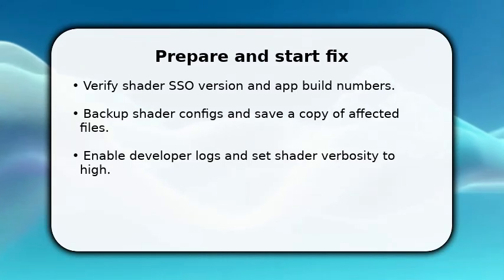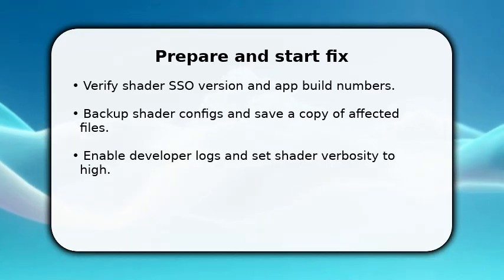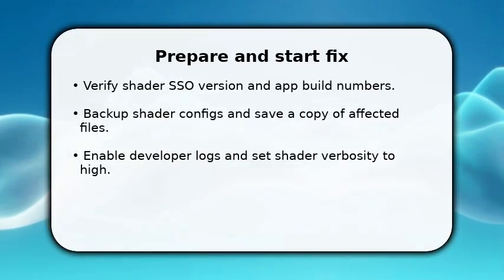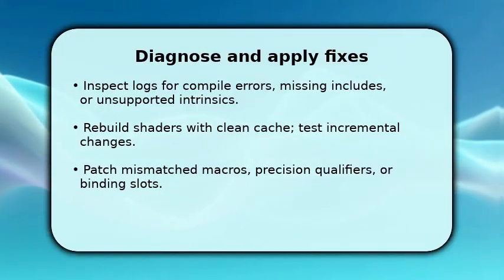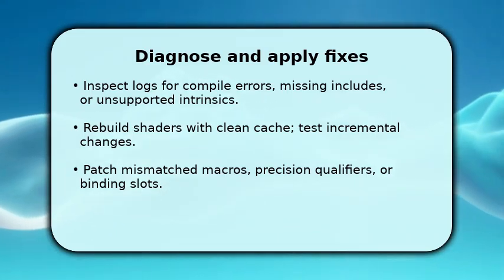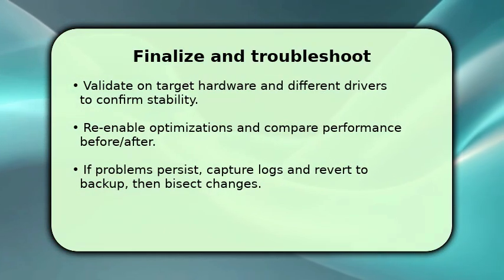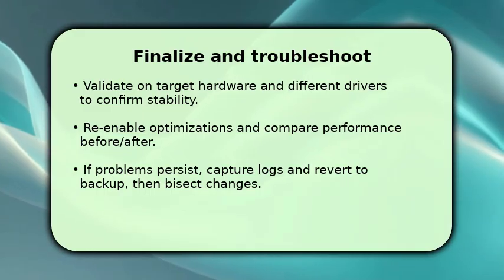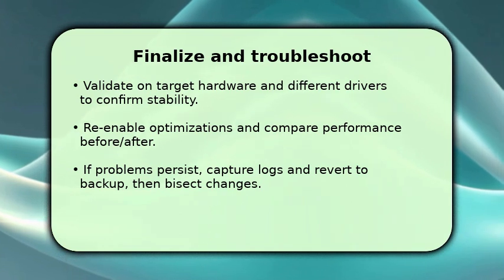How to Fix Shaders Sso - Easy Guide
How to Fix Shaders Sso - Easy Guide | 🔒 Surfshark VPN Deal — Stay private and secure. $1.99/mo + 3 Months Free ▸

Discover the simple steps to troubleshoot and fix shaders SSO issues on your device. This quick guide provides essential tips for resolving common problems, ensthy with clear instructions.

fix shader sso, shader ss error solution, resolve graphics glitches, troubleshoot SSO issues, graphics fix guide